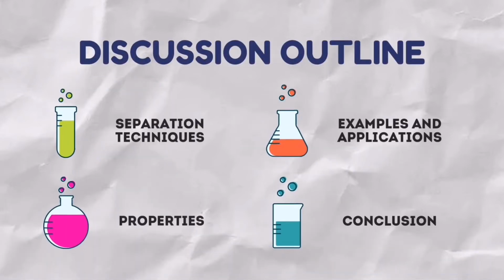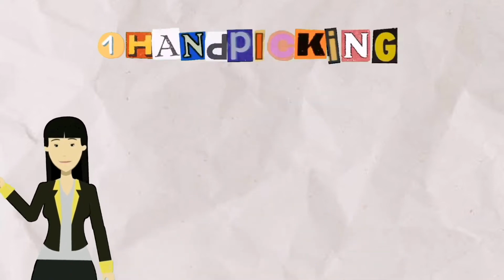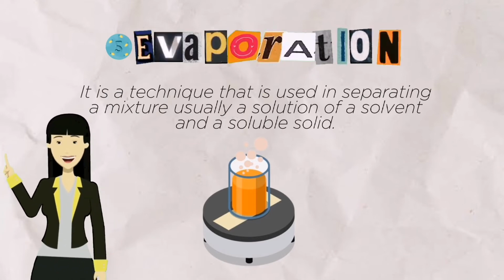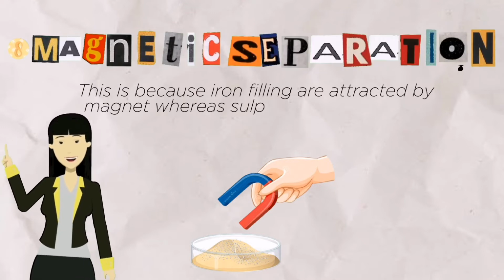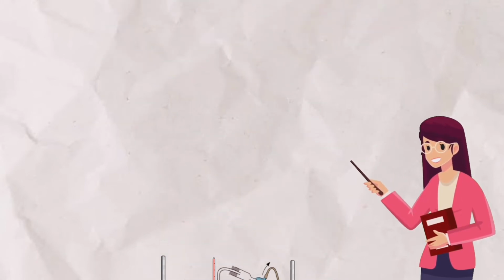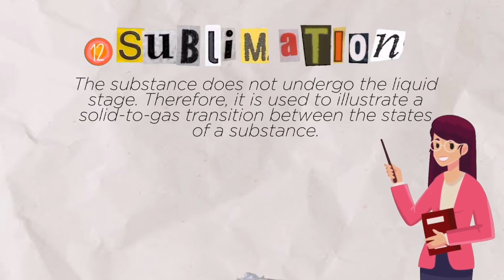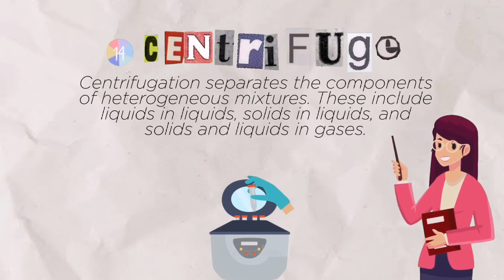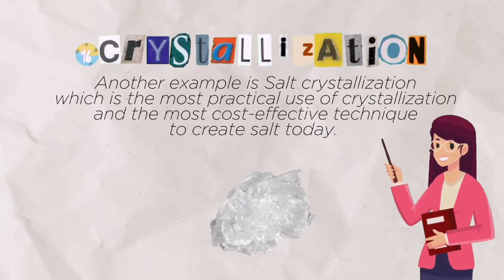16 Separation Techniques